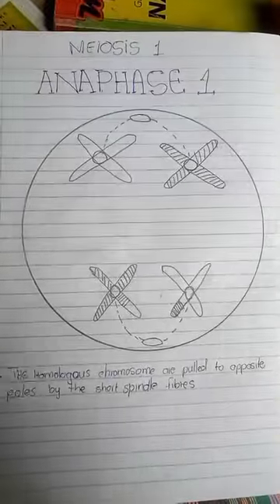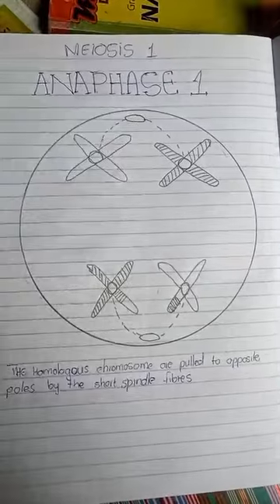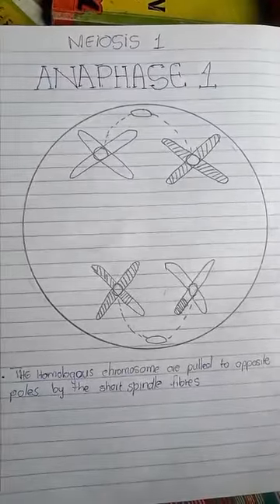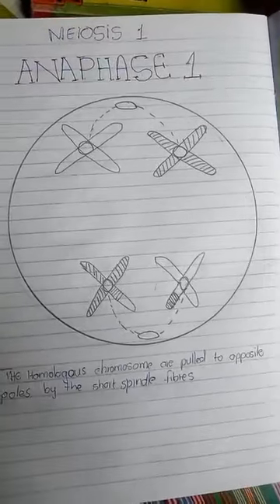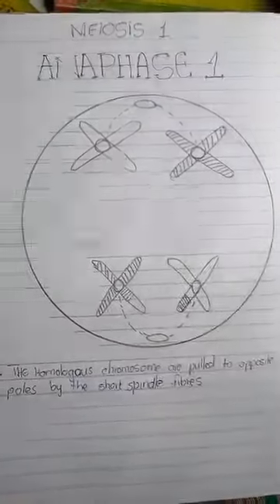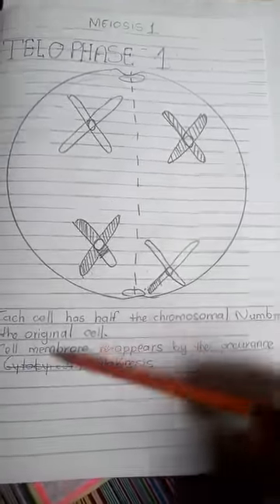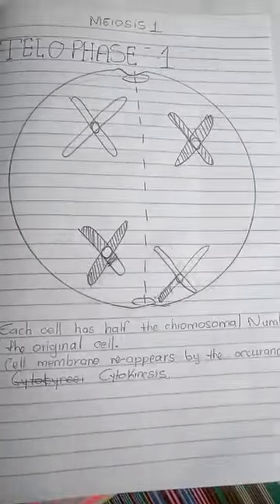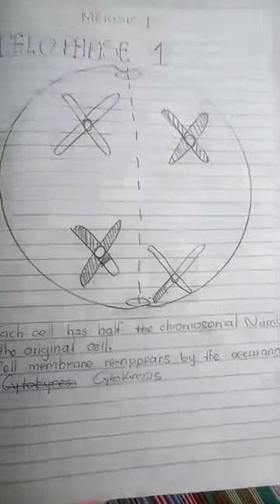MEOSIS 1 (ANAPHASE 1 AND TELOPHASE 1)